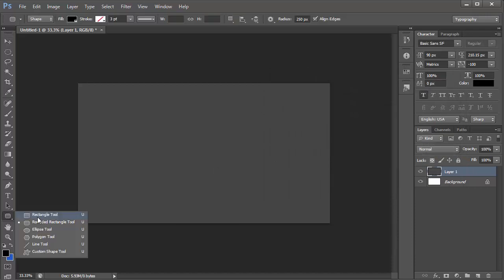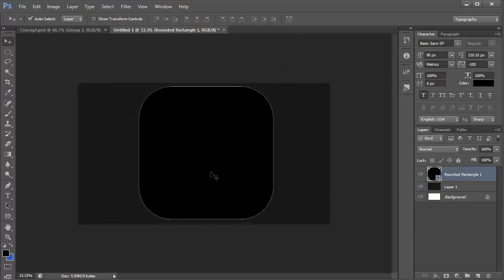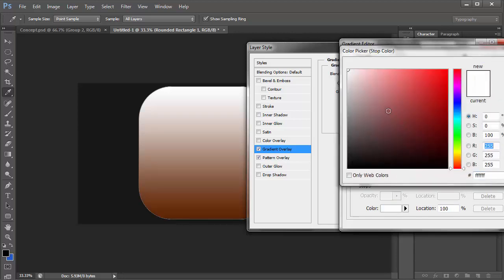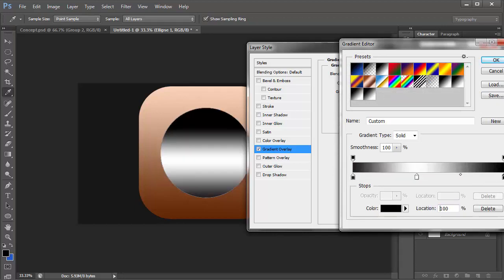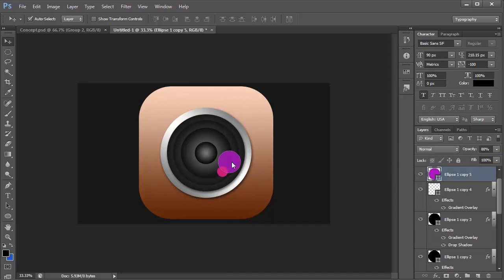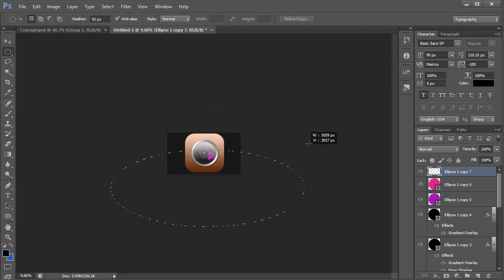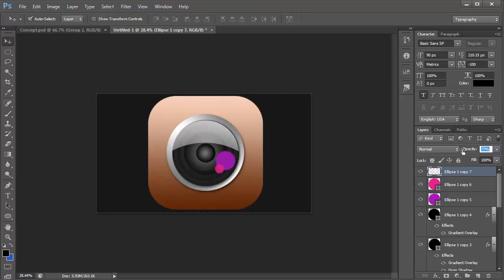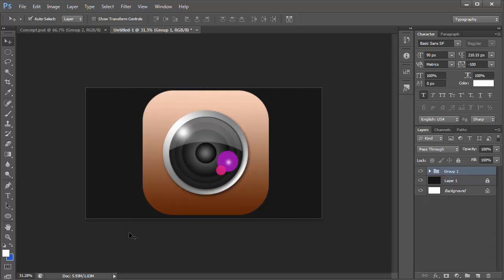Chapter 30 - Make an App Icon - Complete Photoshop Udemy Premium Course - Now Free on YouTube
In this video I will create an app icon. let's choose 1920x1080 format for the canvas but for the app icon I will choose 1024x1024 pixel size. I want a dark back background for my icon. okay let's choose an elliptical square of 1024x1024 with radius of 250 pixels. I think the background should be darker. As I am creating the icon for a camera-based application so I want a very light texture for body that should look pretty much like a camera. I have chosen a pattern for the texture now I need to give it a gradient overlay. I will go for a brownish shade and make it a bit transparent so that the texture comes out perfectly.

now it's time to make lens. so let me make a circle object over there. for this object i will use a silver gradient and then i will copy this object and make it smaller and paste over it for several times & i will use a radial dark gradient for them.

I have made two flare type of object with pink and purple shade for detailing and now I will copy one dark circle and i will move it to top of the layers and I will make it white then i will rasterize it then i will use a blurry erase to make a cool light reflection!

to make more glossy you can use the selection tool and cut the lower portion the white light. i am making the lights more transparent but it's up to you, you may want a more solid look or a more transplanting look for both the white light and color flares.

let's add some more detailing by a blurry brush with color white in a separate layer.

ok this is a full-sized icon if you want the full size cut the background and crop it then save it as a png file.

I want to make a smaller preview for a presentation purpose.  I will do it with a backup although it is in a vector format till now, it's not always necessary that you make a vector app icon. but I like vector. Let's make black shadow for it by blurry brush with the color black in a separate layer.

Don't worry I will move the layer to back